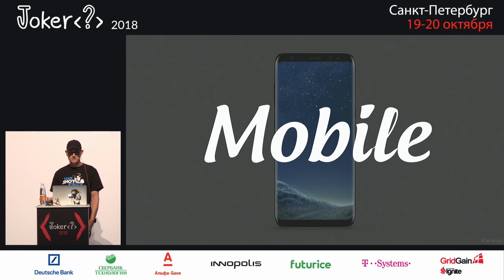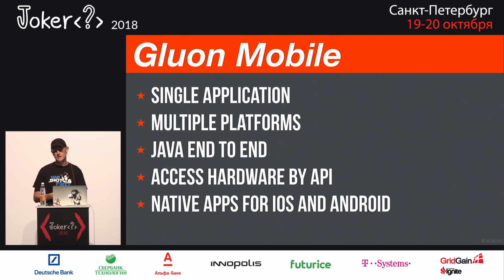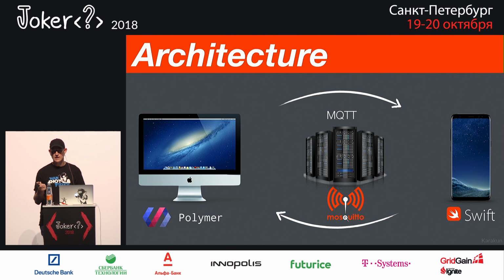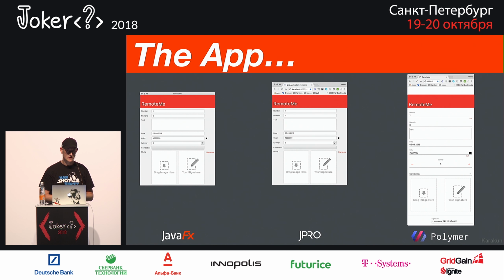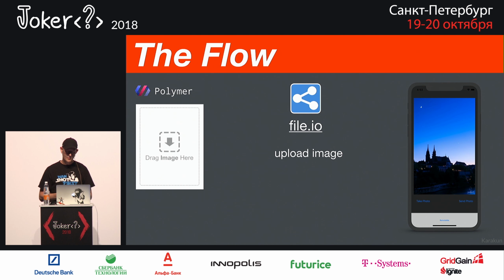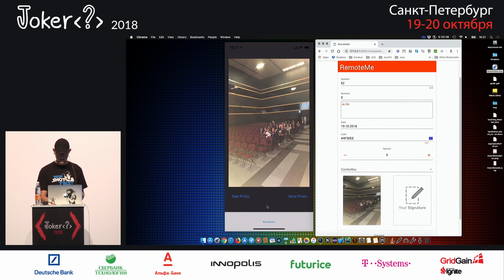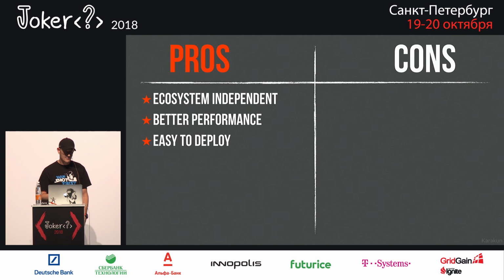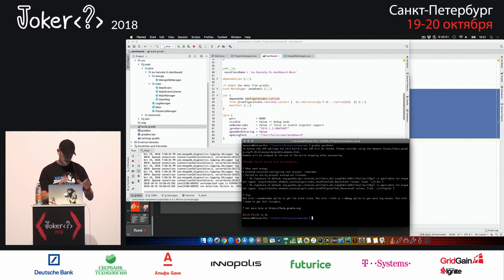Gerrit Grunwald — Multi Device Controls — a different approach to UX with Gluon, JavaFX and Polymer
Подробнее о Java-конференциях:
. . . . Спикер IoT, java FX мастер, гуру десктопного программирования. Java Champion (Rock Star).

Everybody knows boring form-based user interfaces. What if one would add mobile devices to improve the UX of desktop- or web-applications? In a research project at the University of Applied Sciences and Arts, Northwestern Switzerland, we have tried to address this topic in a totally different way.

Usually, you would expect to rework the UI and make it fancier, but here the idea is to enhance controls in a way that they can be remotely controlled by a mobile device. As an example, you can think about a text input field that gets the focus and the actual data input is done on a mobile phone.

Different approaches will be shown, from a complete JavaFX based approach using Gluon to a combination of Swift on a mobile device and Polymer on the browser.